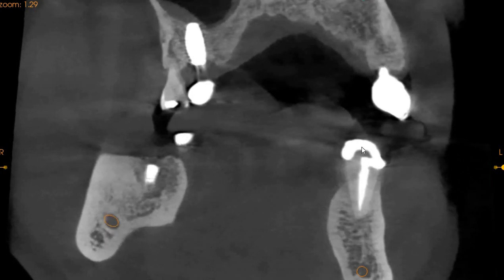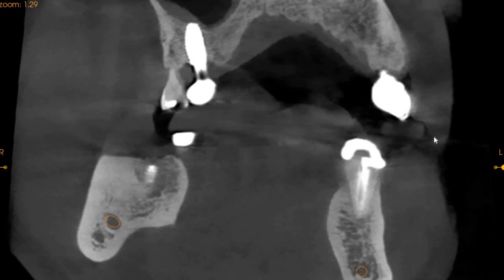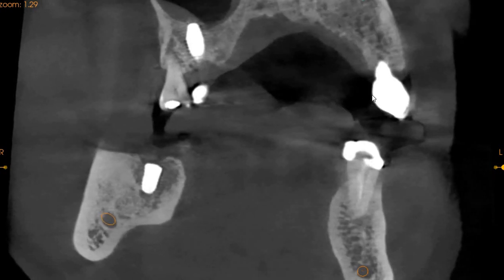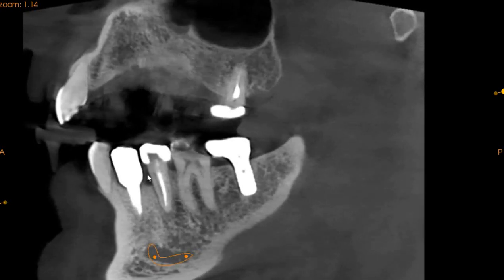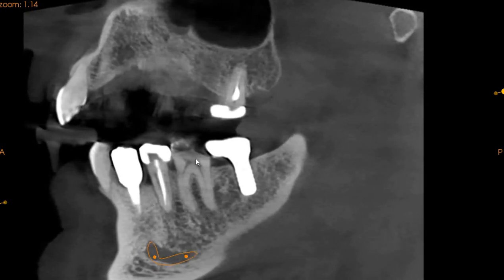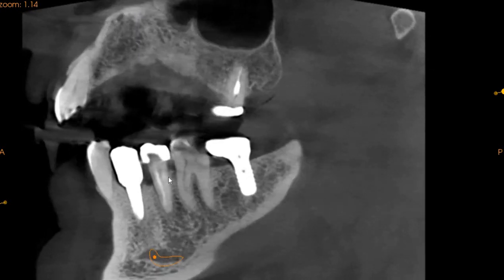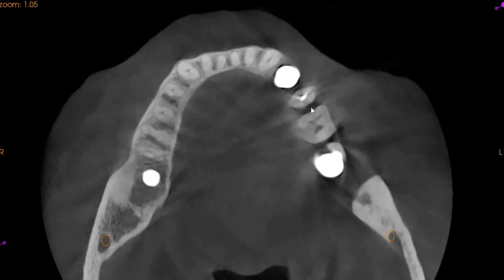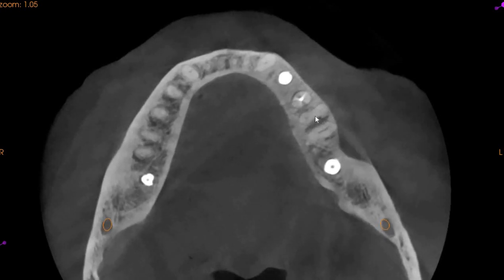MZ - Dr. IQ